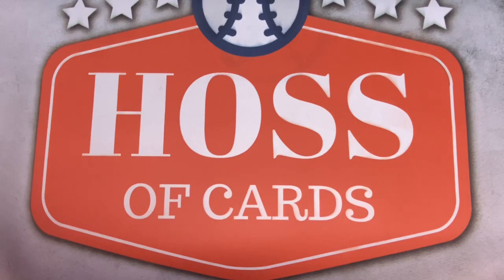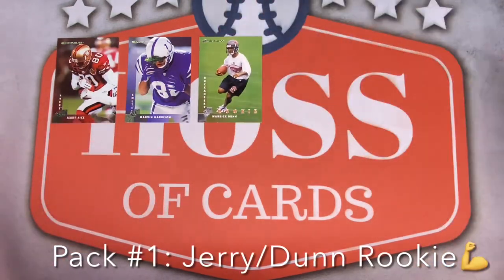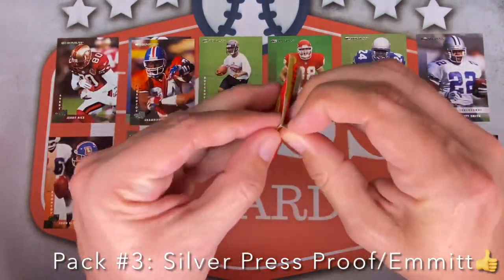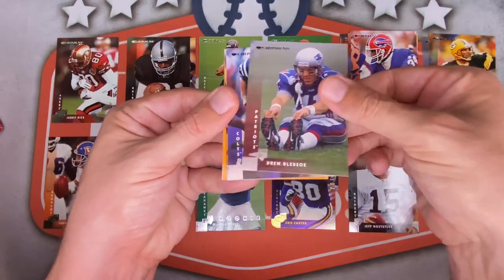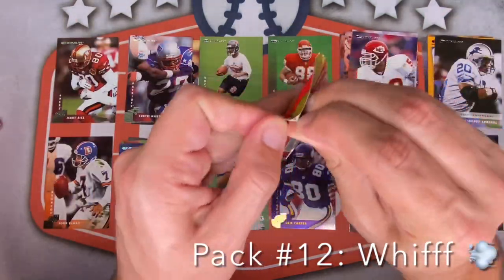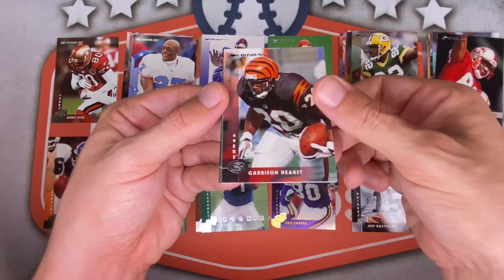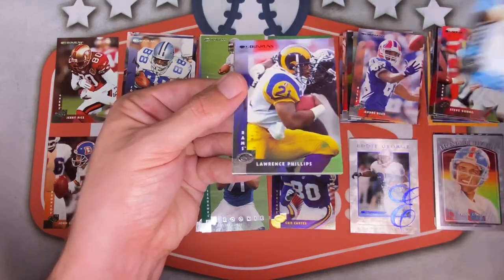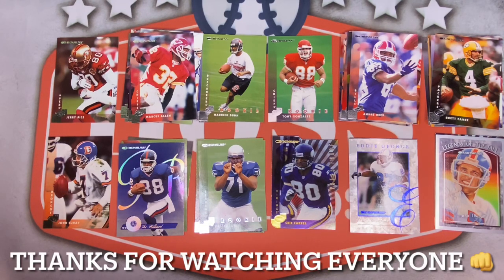#’d HoF🔥 1997 Donruss Football Hobby Box | 🏈 Football Cards Box Throwback Break & a Giveaway🎉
🏈Football Friday #53: 1997 Donruss Football Hobby Box!  HoF RC hunt!

LIVESTREAM This Sunday, April 4 @1100 PST along with Spurs Cards 21, Riconn's Sports Cards and JPN Sports Cards.  Hope to see you all there!

If you’re ever interested in any of these items you can find some of them at my eBay store: Hoss of Cards at:

***I am in no way affiliated with any of the products I feature or the vendors I purchase from nor is YouTube affiliated in any way with the giveaways featured on my channel.  Just another bee in the hive.  Bzz bzz bzz 🐝

1997 donruss football hobby box rookie card rookie cards rookies give away giveaway free giveaway giveaway entry football cards sports cards trading cards cards throwback throwbacks throwback pack opening 1990s football cards 1997 donruss 1997 football 1997 football cards 1997 donruss hobby box pack opening pack opening irl tony gonzalez nfl NFL hoss of cards